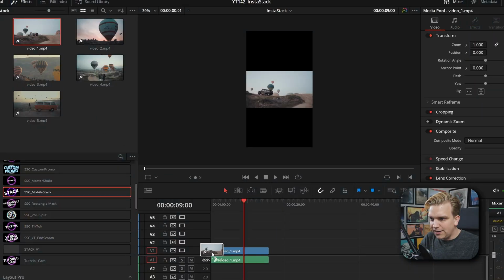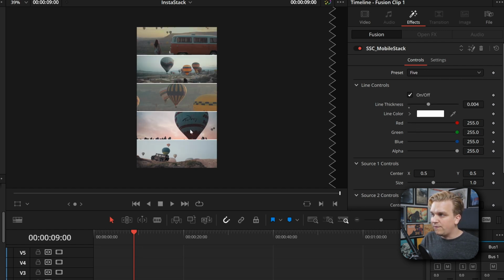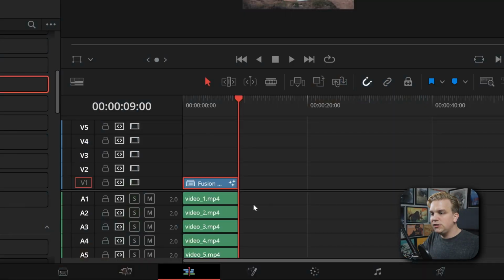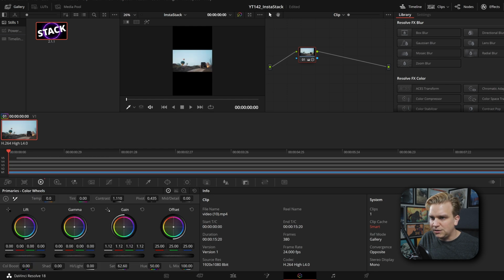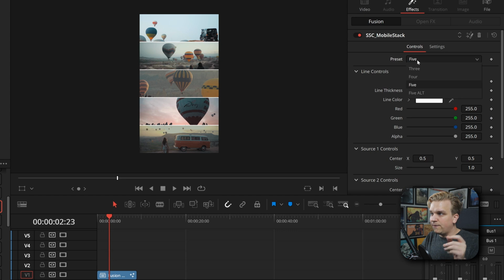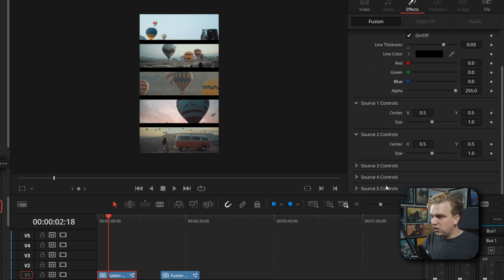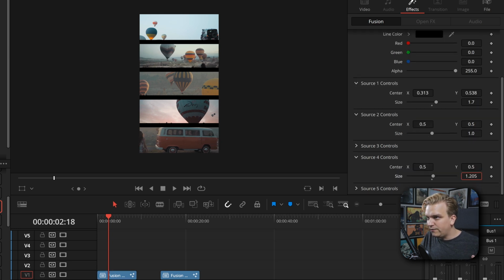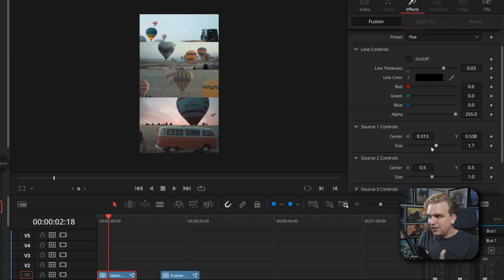A FREE Resolve Preset for INSTANT Stacked Video Effects!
The Stacked Video Effect is simpler than ever with this new free preset for DaVinci Resolve! Save time and customize your effect in seconds!